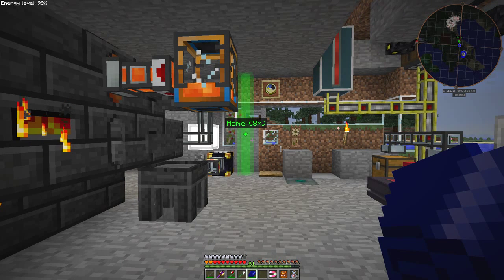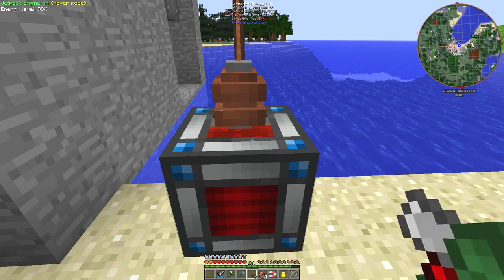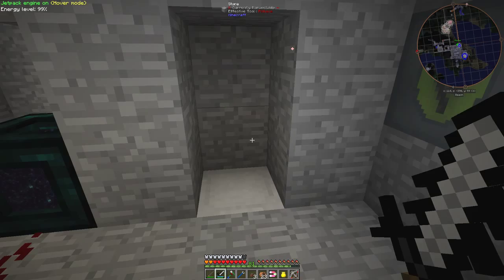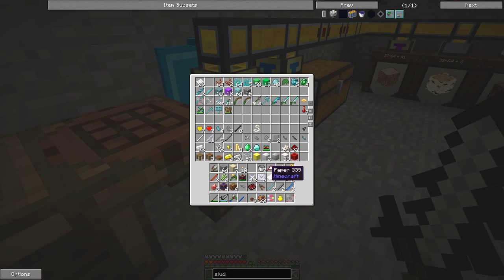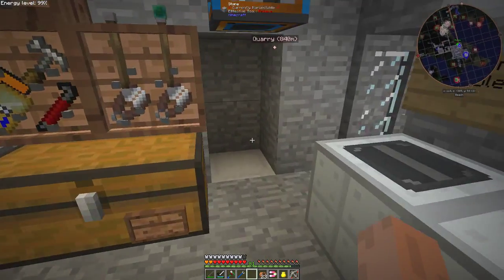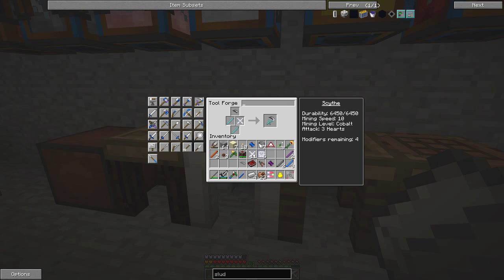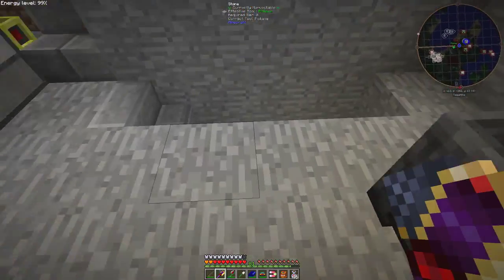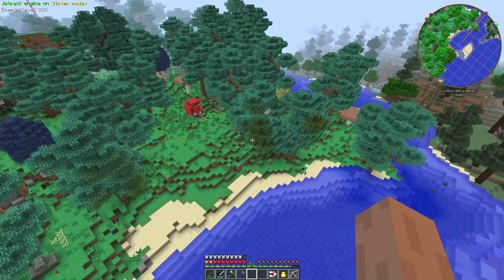Episode 13, Tidying up loose ends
This video is about why the waterwheel didn't generate power, assembling a Tinkers' Construct Scythe.

In this video we look at:
Fixing the Waterwheel
A quick check on the MFR farm
More Tinkers' Construct Stuff
Steel and Refined Iron in the Smeltery
Mega Rubber Tree